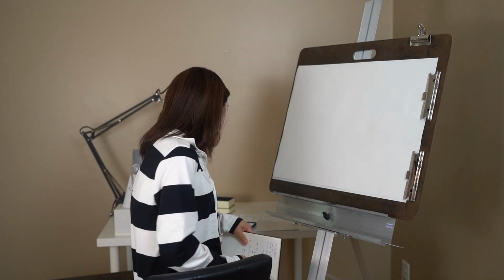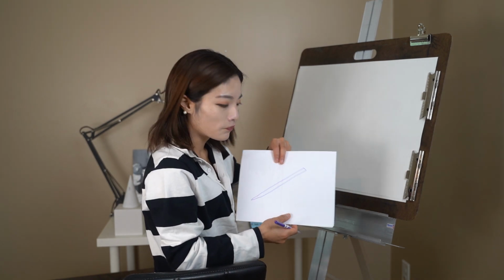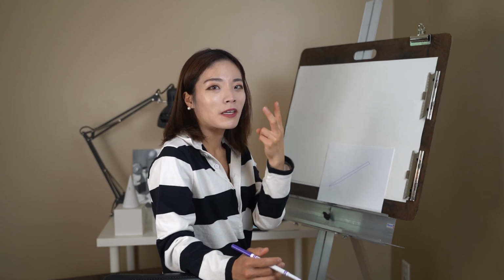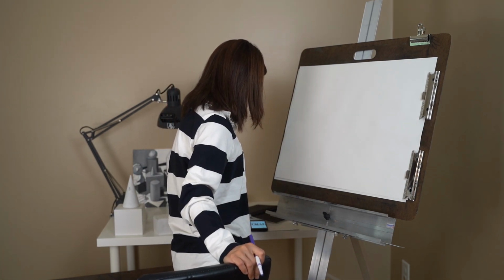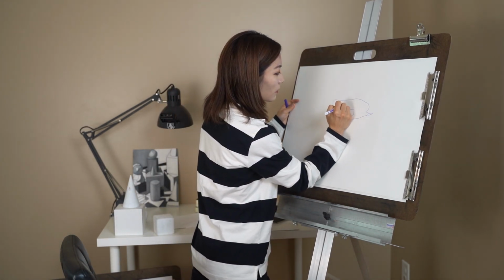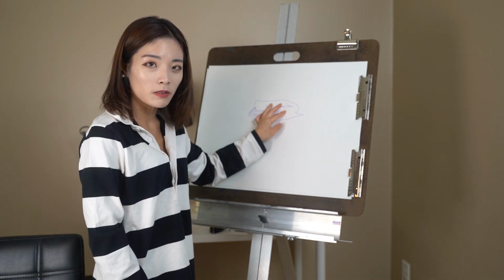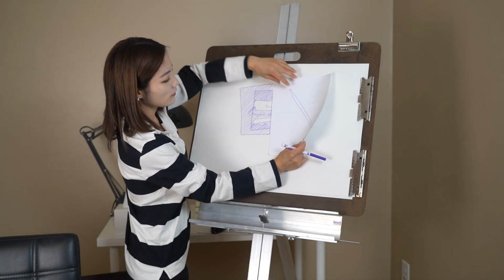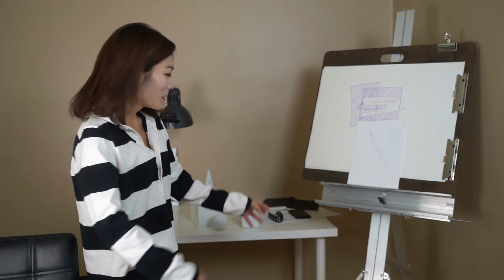Drawing Neg Pos Intro